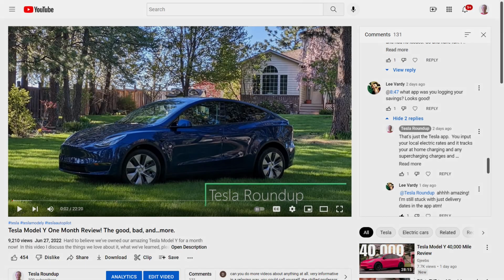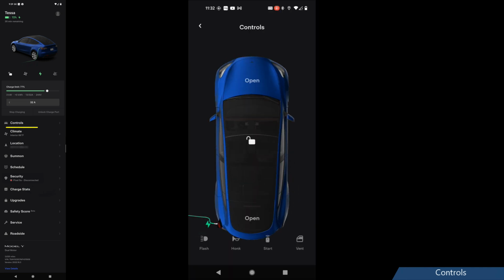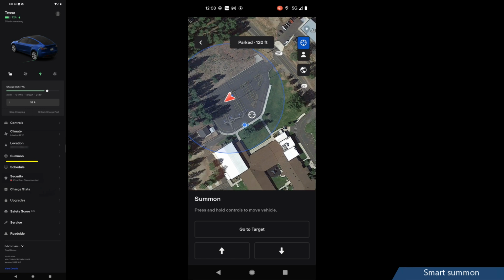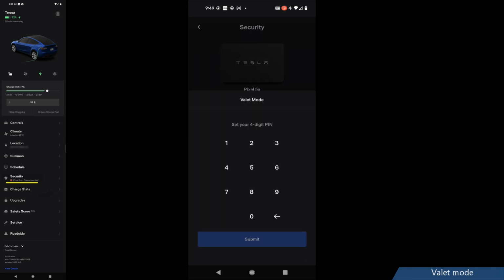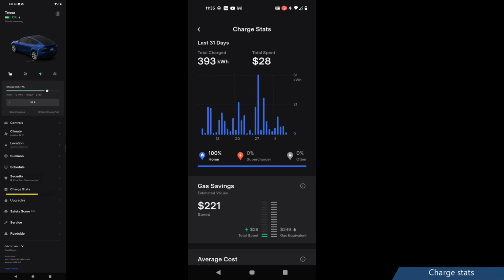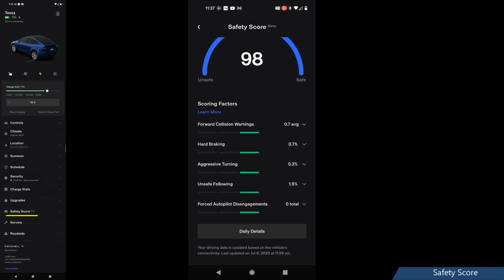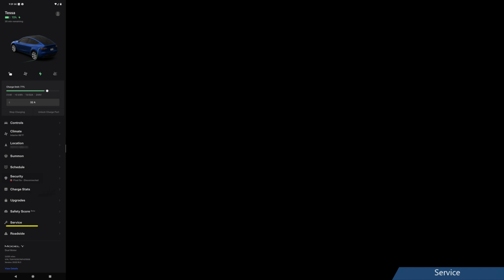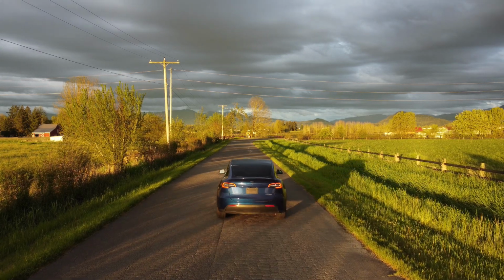Tesla's Mobile App explored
Today I look at Tesla's mobile app for our Model Y. Whether you're new to Tesla, wondering what the app will look like when you get your car, or already have the full app I think you'll find interesting info in here that you didn't know. It's actually pretty amazing. Please let me know if I missed anything.